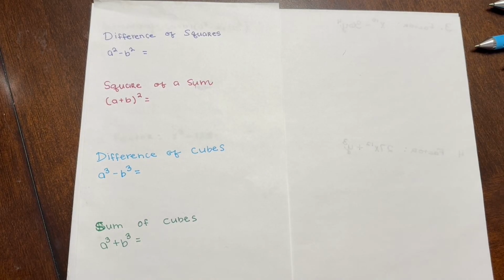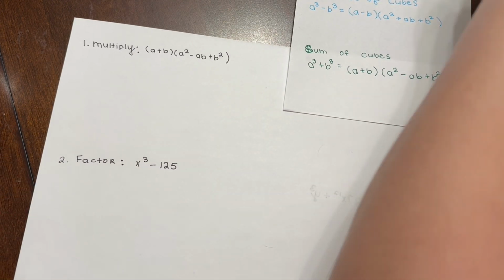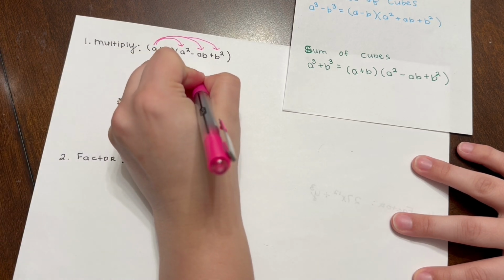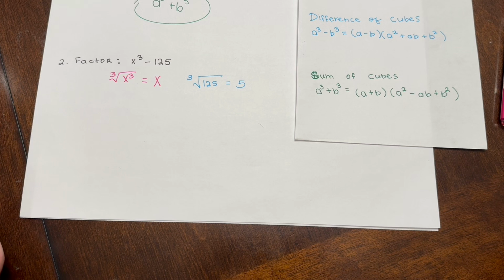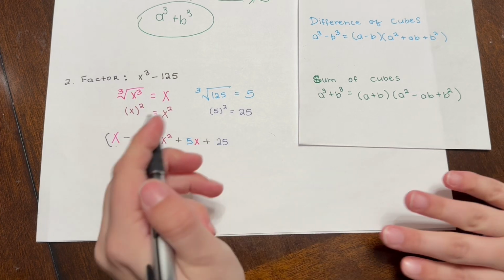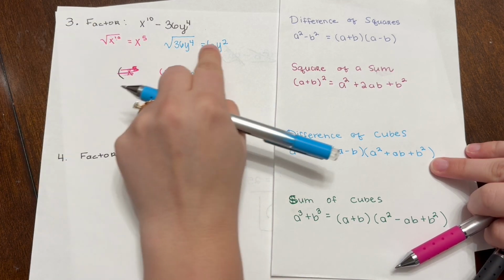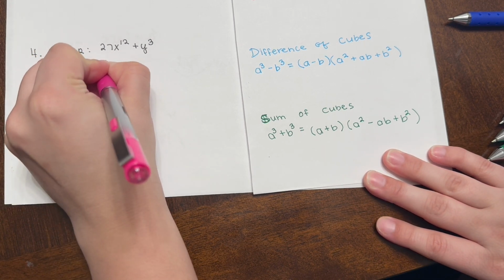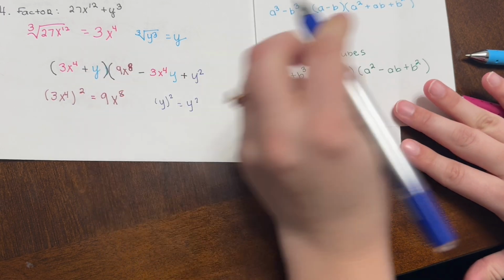Polynomial Identities (AMI 1/9/25)